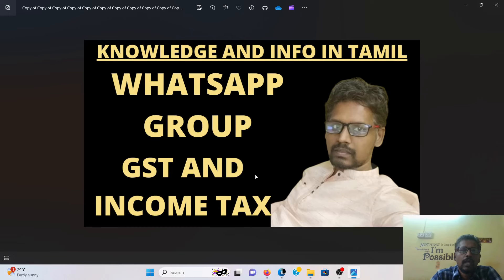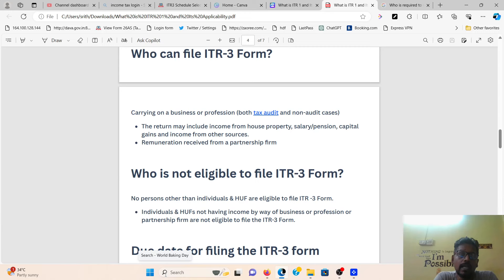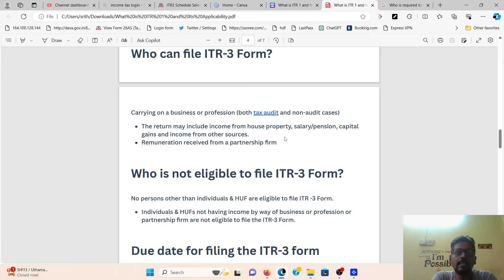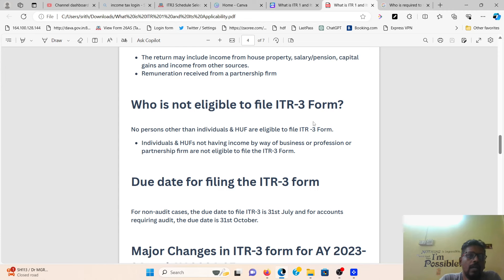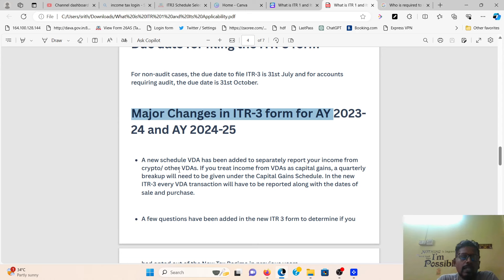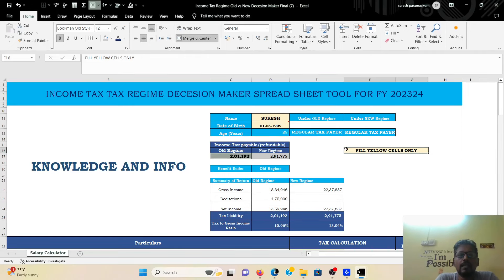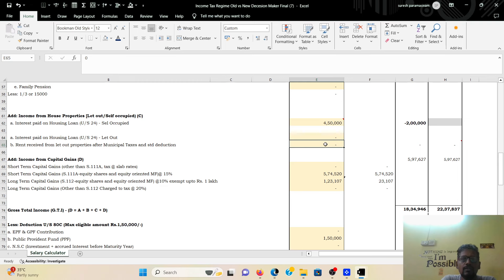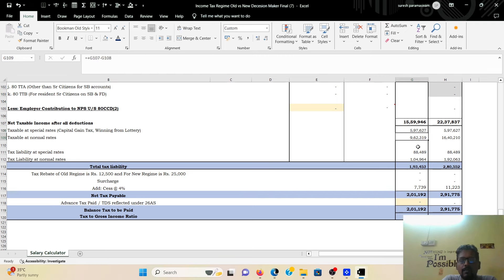Who is Eligible to File ITR 3 | ITR Filing Online 2024-25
Income Tax Slab FY 2023-24 | New Income Tax Slab AY 2024-25 | New Income Tax Slab Rates

itr filing online 2024-25,
itr 1 filing online 2024-25,
how to file itr 1 for ay 2024-25,
income tax return filing 2024-25,
income tax return kaise bhare,
income tax return file kaise kare,
how to file income tax return,
how to fill itr 2024-25,
how to file income tax return 2024-25,
income tax return filing 2024-25 online,
file itr 2024-25,
it return filing 2024-25,
itr file kaise kare 2024-25,
itr filing 2024-25,
income tax slab 2024-25,
income tax slab 2023-24,
income tax slab AY 2024-25,
Income tax slab FY 2023-24,
income tax new slab,
rebate under 87a of income tax,
87a rebate for ay 2023-24 in tamil,
87a tax rebate,
tax rebate under section 87a,
87a rebate for senior citizens,
87a rebate for nri,
87a rebate in 115bac,
87a rebate in new tax regime,
87a rebate in income tax tamil,
87a rebate on ltcg,
budget 2023,

new slab of income tax 2024-25
2023-24 income tax slab,
2024 income tax slab,
income tax slab ay 24-25,
current income tax slab rate,
income tax old slab,
old slab vs new slab income tax,

learn gst step by step in tamil
e invoice tutorial

KNOWLEDGE & INFO IN TAMIL